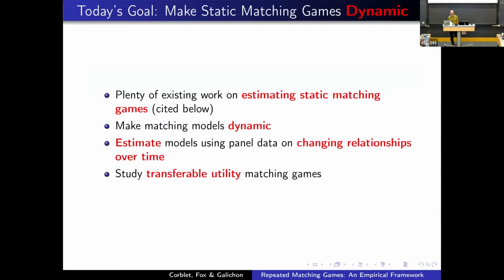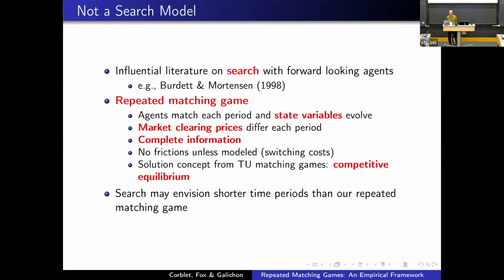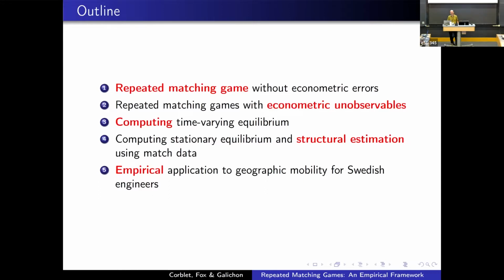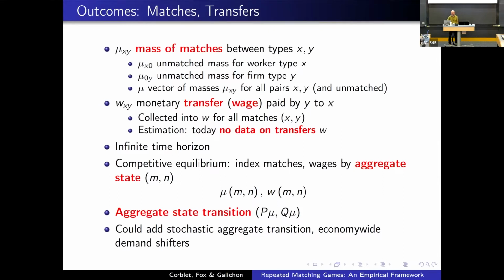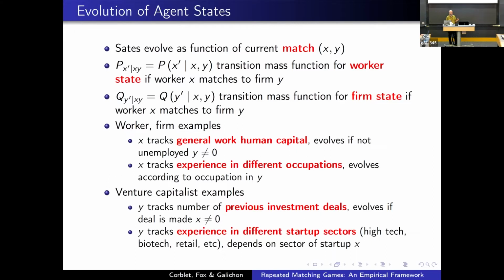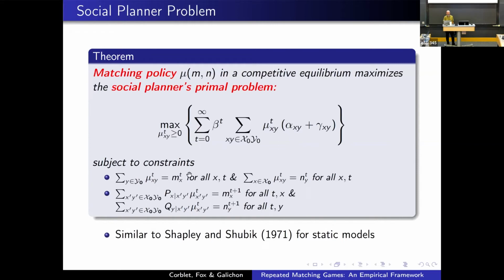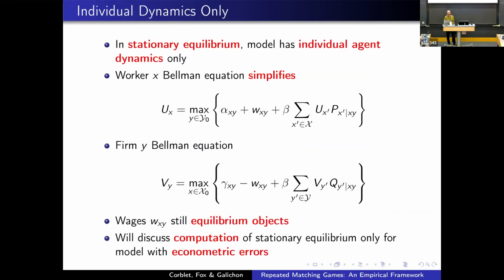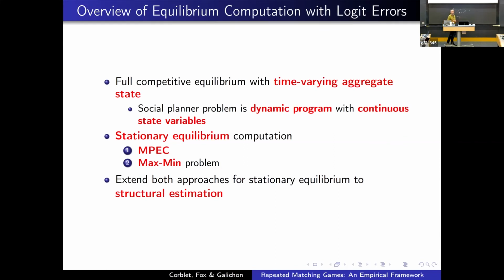1 Repeated Matching Games: An Empirical Framework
1 Repeated Matching Games: An Empirical Framework | Pauline Corblet, Jeremy Fox, Alfred Galichon
Presented by Jeremy Fox
DSE 2022 MIT, 19 August 2022